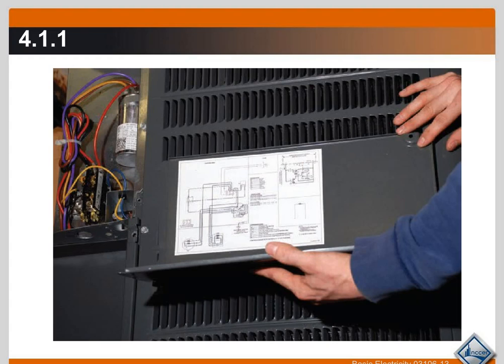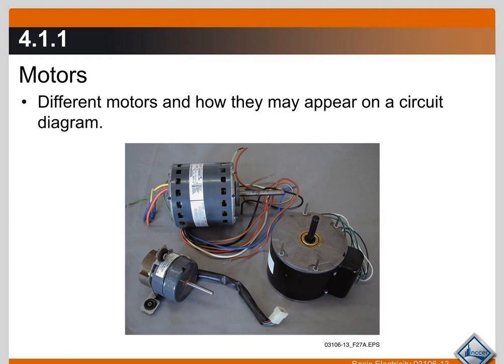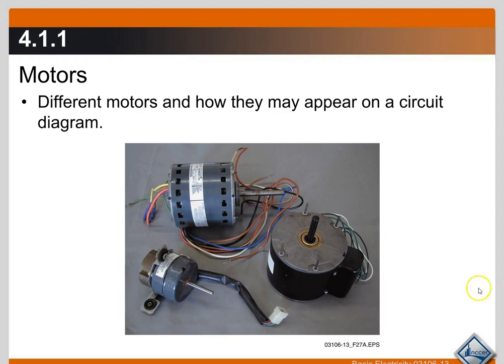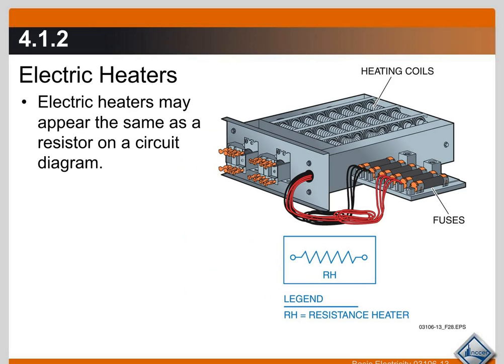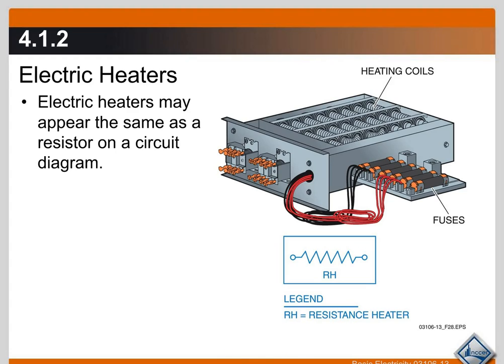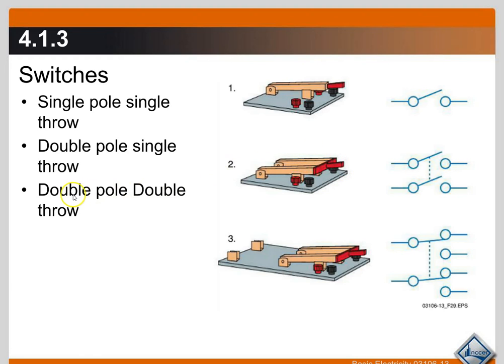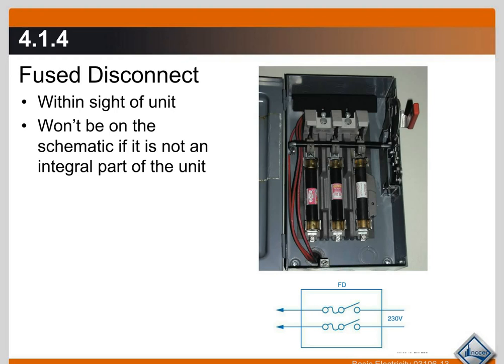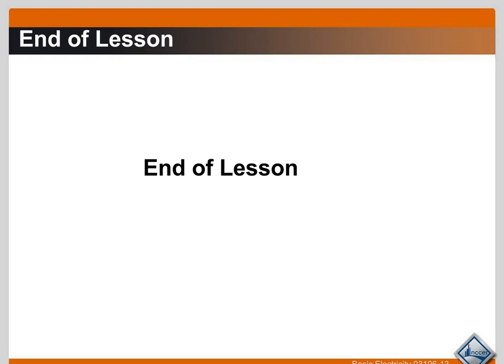Online HVAC Training